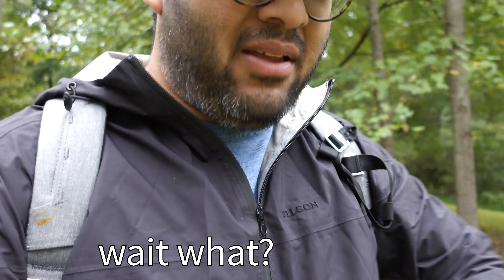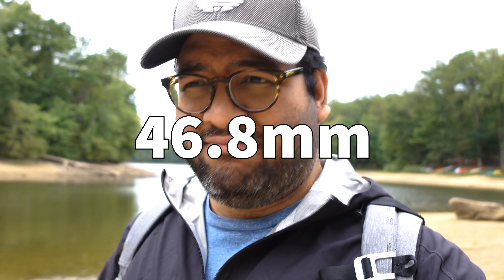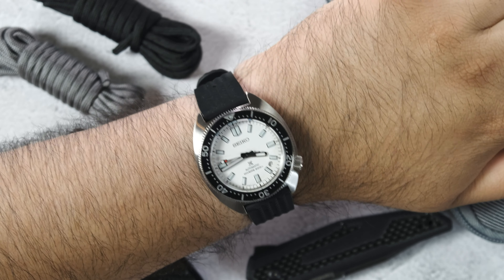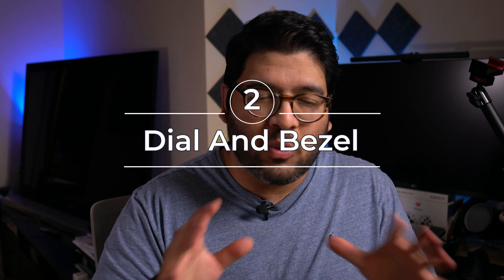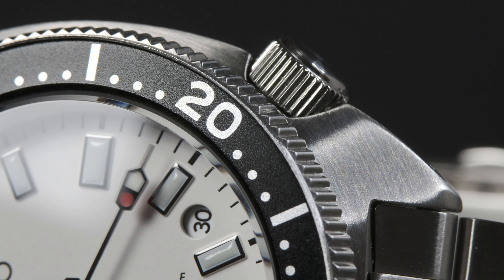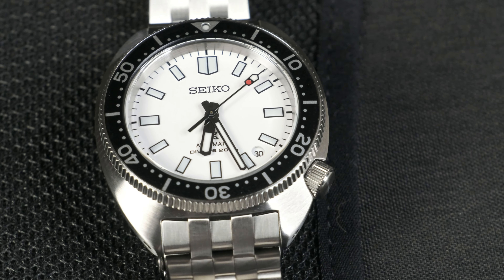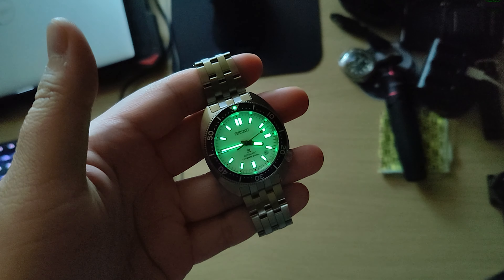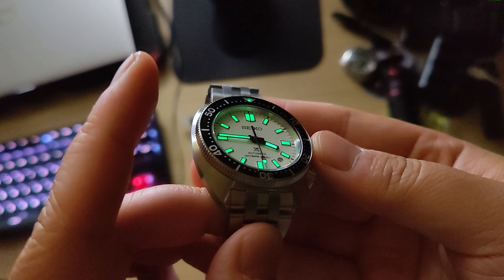The Seiko SPB313 Is SO CLOSE To Being The Best: One Week Review: The Slimmest High-End Prospex Diver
Gnomon Watches Seiko Sale (let them know I sent you!)

Earlier this summer in 2022, Seiko released two watches that excited the Seiko fan base because they were watches seemingly tailor made for us. First were the Seiko 5 SSK GMTs and then the slimmest high end Prospex divers yet, the new slim Turtles: SPB313, SPB315, and SPB317. For years we’ve been asking for smaller and slimmer dive watches and Seiko got the ball rolling with the beloved SPB143 from a few years back but we wanted more. Here Seiko recreated the 70’s reference 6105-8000 which was the smaller and more streamlined “Captain Willard.” We finally have a high end Seiko diver that comes in at 12.2mm and it's a stunner

So in this video I’m going to go over why I decided to get the new SPB313 (SBDC171) despite the black bezel / white dial color combo being a combo I’ve historically disliked. And then we’ll get into all the different aspects of the watch that make this such a special watch. Seiko seemingly got everything right when it comes to the design and fit/finish however there is one thing that is surprisingly bad. But will it be enough to sour the other great experience?

Link to the San Martin SN008-G (BB58 Homage)

Link to the San Martin SN007 (62MAS Homage)
Link to the San Martin Store

TIME STAMPS:

The Slim Turtle - 00:00
Dimensions And On The Wrist - 01:45
The Dial And Bezel - 03:41
The Bracelet - 06:15
The Case - 08:07
The Handset, Indices, And Lume - 09:38

DIMENSIONS

Case width: 41mm
Lug width: 20mm
Bracelet at clasp: 18.0mm
Bracelet taper: 2mm
Lug to lug: 46.8mm
Bezel width: 39mm
Dial width: 30.6mm
Case thickness: 12.2mm
Midcase thickness: 6mm
Bezel height: 3.6mm
Crown diameter: 6.4mm
Crown height: 3.8mm
Weight: with bracelet: 151 grams
Water resistance: 200m
Crystal: sapphire
Movement: Seiko 6R35
Power reserve: 70 hours